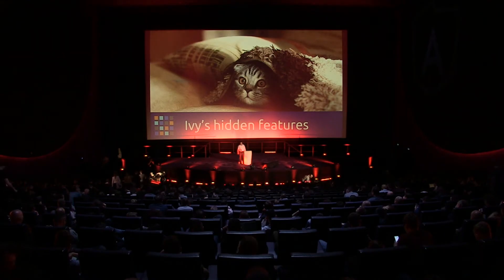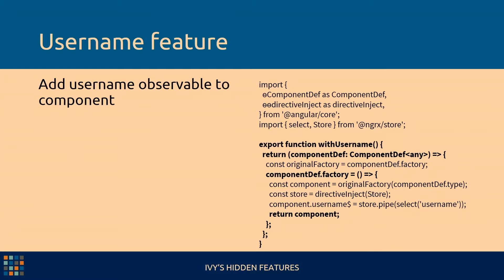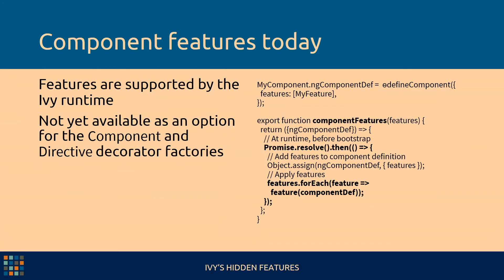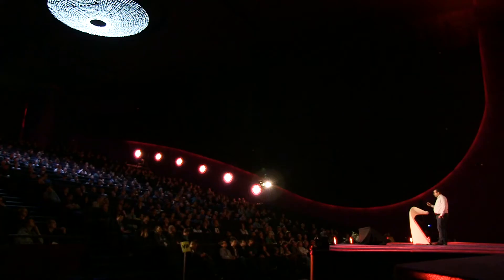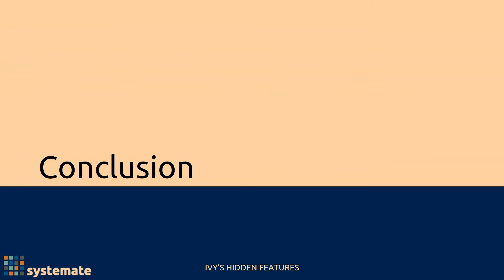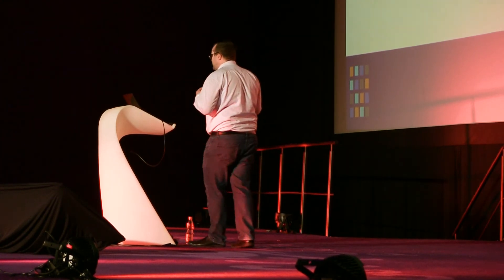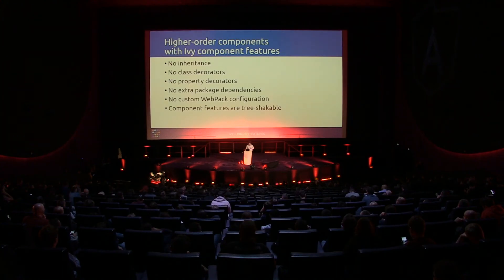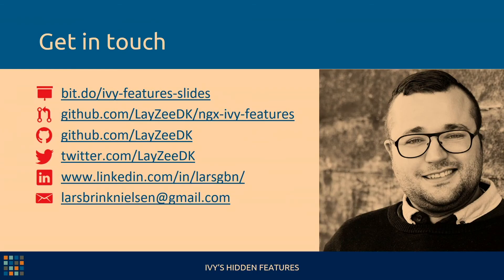Ivy's hidden features | Lars Gyrup Brink Nielsen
Ivy's hidden features
Component and directive features will enable new architectural patterns for Angular applications. The features option gives us reusable logic without inheritance or classes so that we can mix multiple traits into our components and directives.

Lars Gyrup Brink Nielsen - Systemate | Denmark
Lars married into a pure-bred viking family dating back to Harald Bluetooth and Gorm the Old. He grew up between The North Sea and the largest fjord in Denmark. Lars continues the Viking legacy by fathering twin girls and teaching them to be brave and adventurous.

Magic Dust in your apps? Configurable frontend, how we've done it. | Łukasz ‘Max’ Kokoszka, Rafał Brzoska 🚀
If the world is burning to the ground - keep calm and write a test for it | David Müllerchen 🚀